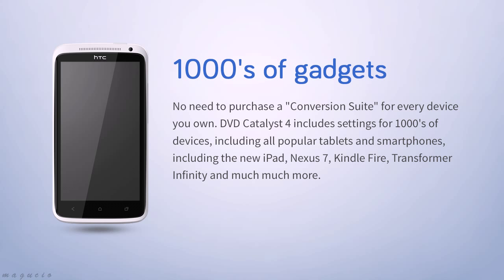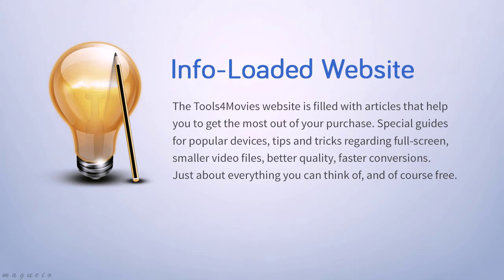DVD Catalyst 4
Just insert your movie and tap Go. We created DVD Catalyst 4 to make it as easy as possible to convert your own movies for your NOOK, iPad, Transformer, Galaxy Tab and just about anything else capable of playing movies.

DVD Catalyst converts your movies and TV shows from DVD, as well as from video files such as AVI, MKV and ISO. Note: DRM-protected wmv/m4v video files cannot be converted.  No need to purchase a "Conversion Suite" for every device you own. DVD Catalyst 4 includes settings for 1000's of devices, including all popular tablets and smartphones, including the new iPad, Nexus 7, Kindle Fire, Transformer Infinity and much much more.

DVD Catalyst 4 works with just a single click of a button, but don't let that fool you. It is a wolf in sheeps clothes when it comes to conversion tools. Under the hood of all that user-friendlyness it contains more powerful features than you will find anywhere else.

Ignore this:
video converter
video to video converter
video conversion
mpeg to
mp4 converter
video to a dvd
video converter free
video transfer
howto dvd converter
to convert dvd
dvd converter
converter dvd
to dvd converter